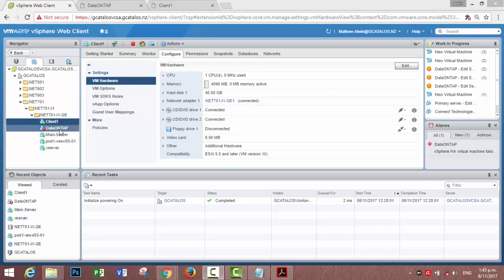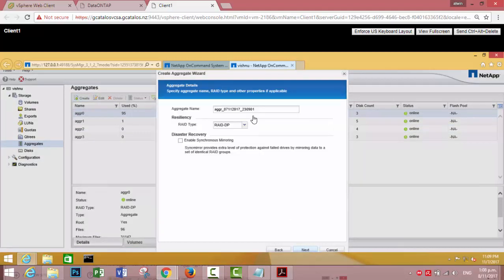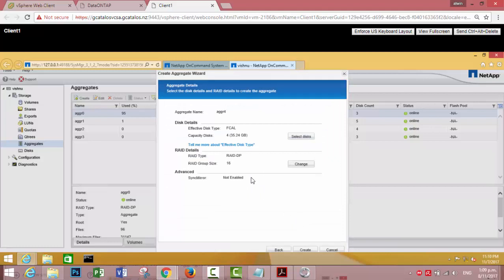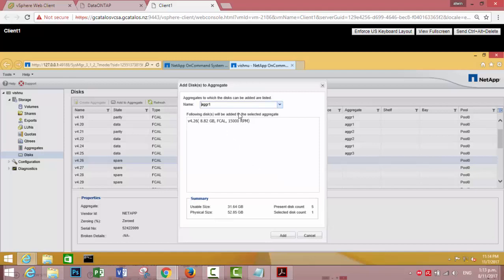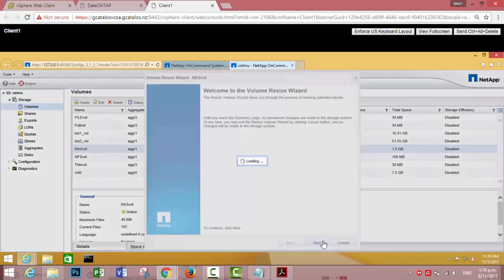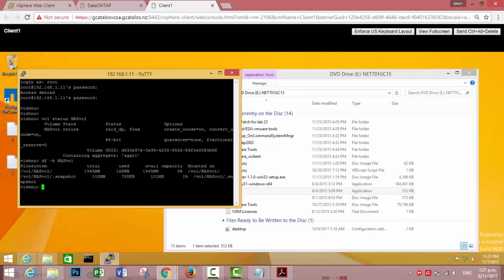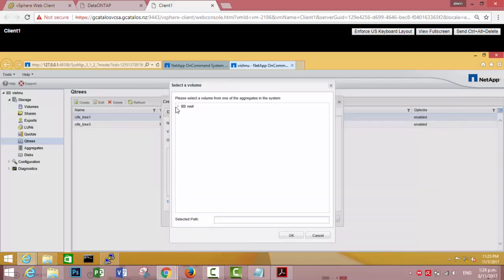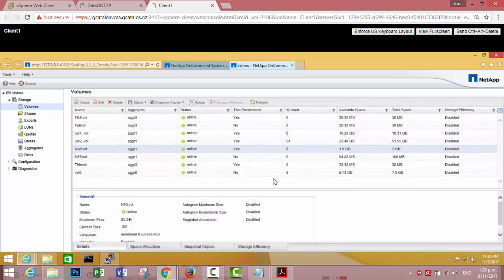Creating Aggregates and Volumes In NetApp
The main objectives of this video is to demonstrate the following:

 Create an aggregate
 Add disks to an aggregate
 Create a flexible volume by using NetApp System Manager
 Resize a volume
 Create qtrees
 Delete qtrees
 Destroy a volume